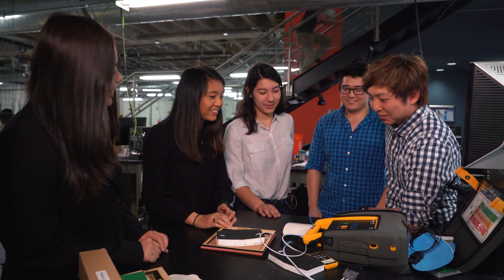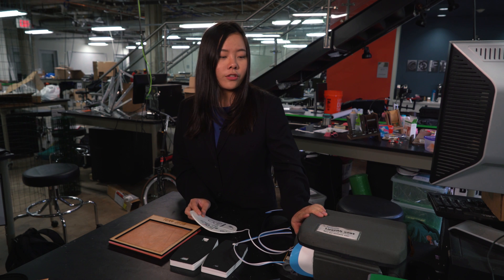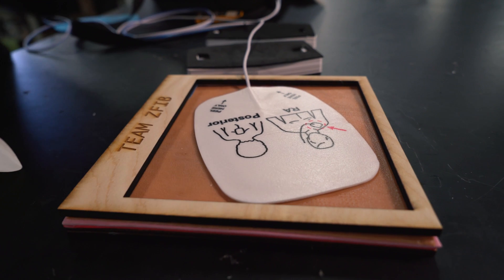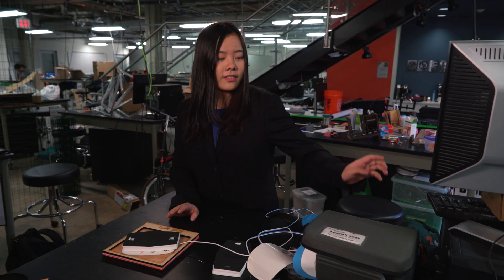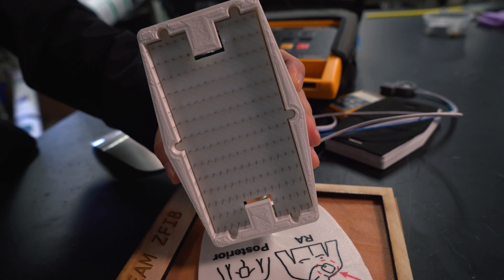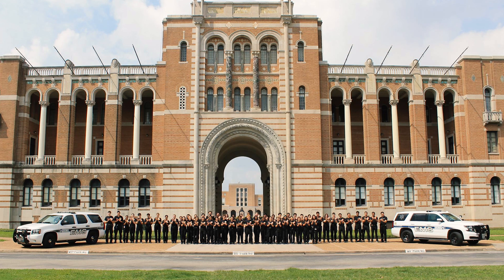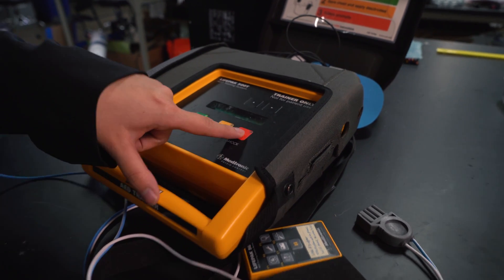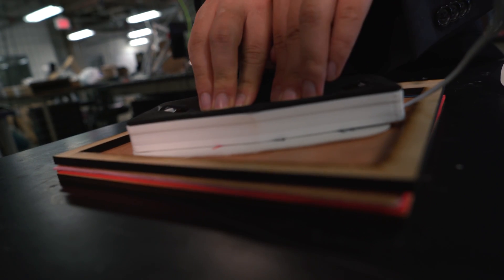A lot of needles may help restart a heart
The skin presents a formidable barrier to life-saving defibrillator devices, but a Rice University team believes it has found a way around that problem.
Or more to the point, through.
The Zfib team of Rice senior bioengineering students has created an add-on for automated external defibrillators – aka AEDs – that literally punches through the skin to help deliver a jolt to a person in cardiac arrest.
With the help of advisers Eric Richardson, a Rice bioengineering lecturer, and Dr. Mehdi Razavi, a cardiologist at the Texas Heart Institute, the students developed a needle-laden pad that in an emergency could be pressed through both a flexible AED paddle and the skin to overcome the skin's typical impedance of around 500 kilo ohms per square centimeter.
By their measurements, the students said their pad drops the skin's impedance by 72 percent, increasing the patient's chance of survival and lessening the necessity to deliver multiple shocks.